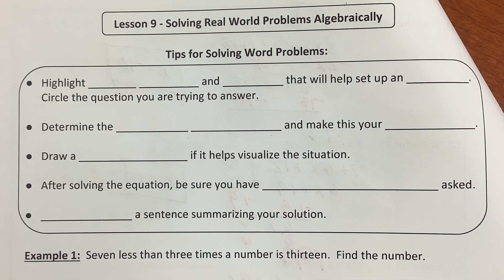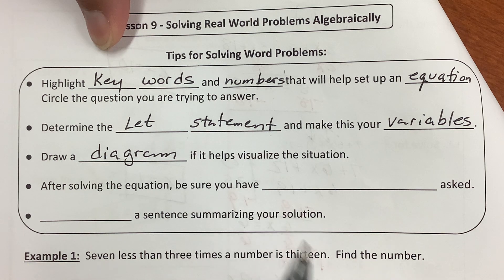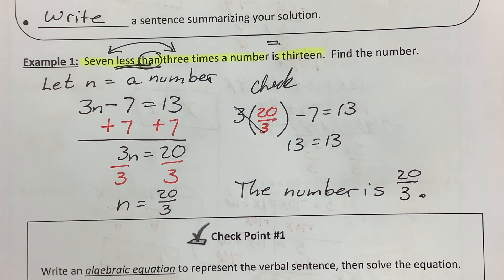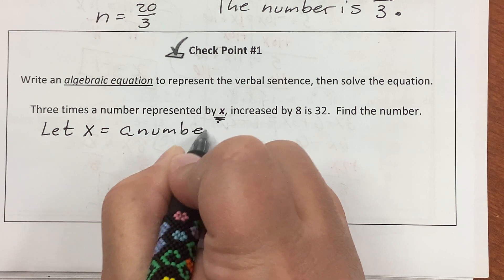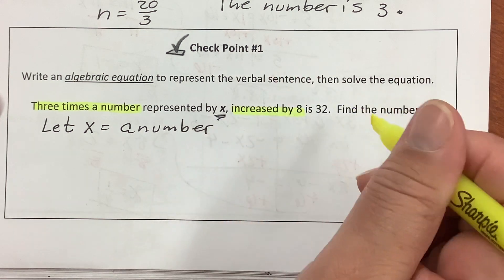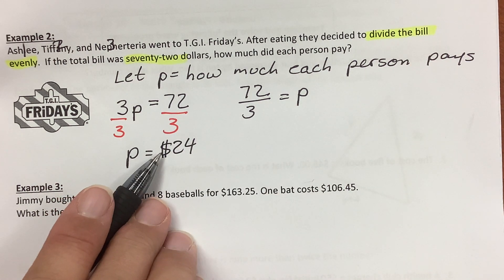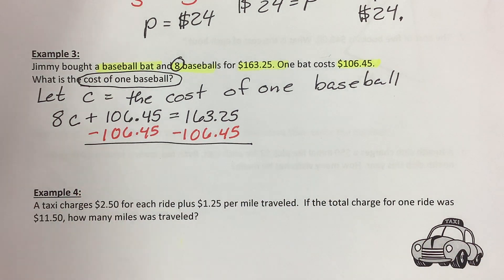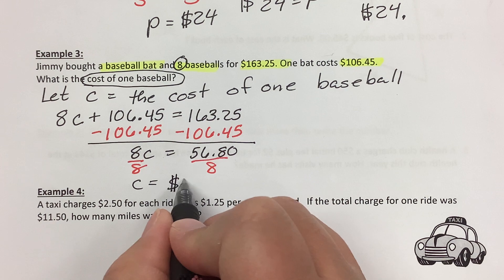Lesson 9 Solving Real World Problems Algebraically